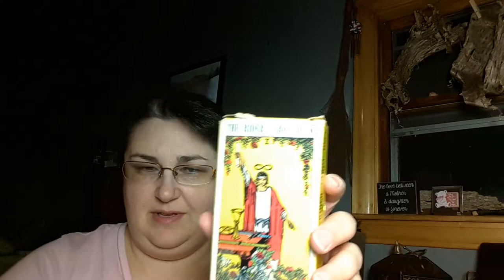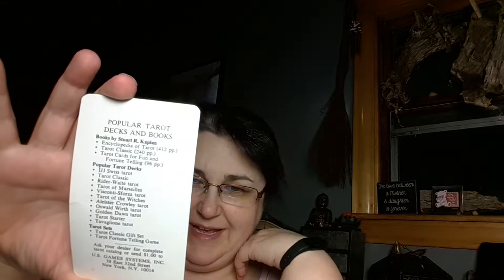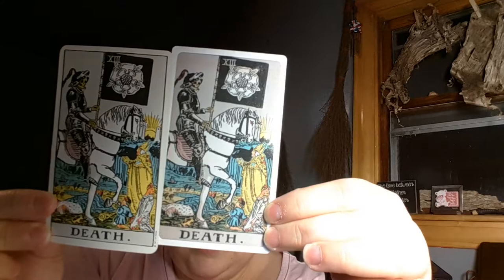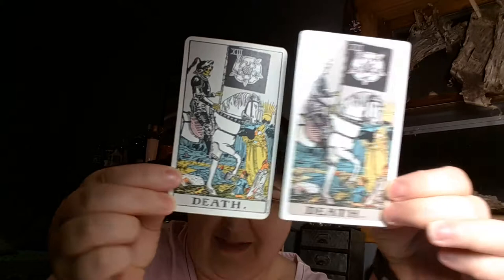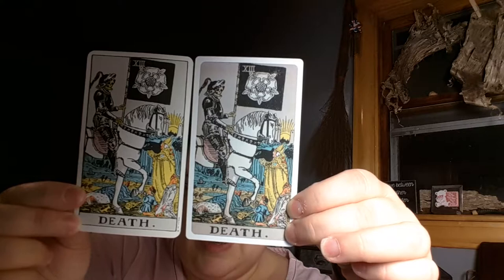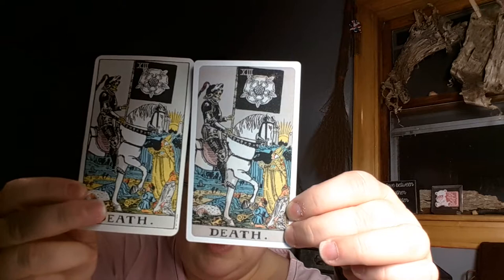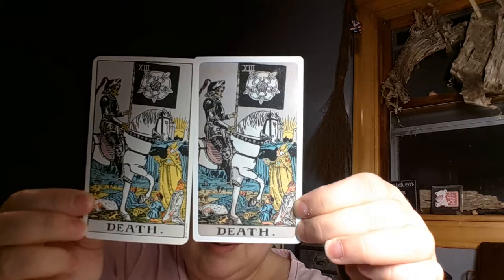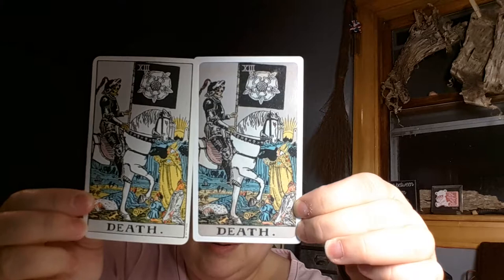Vintage Rider-Waite and Rider-Waite knock off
I think I scored a 1980 Rider-Waite for a penny from ebay.